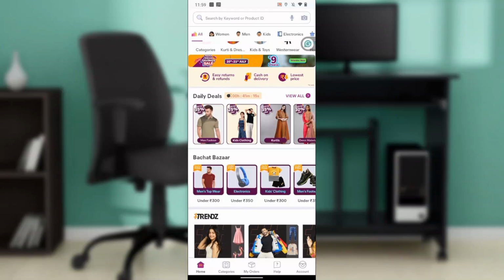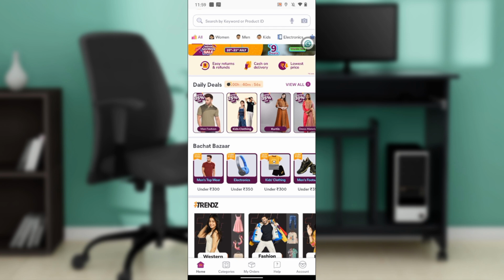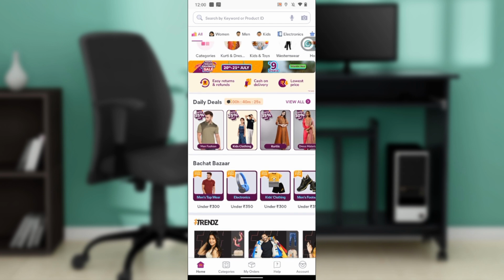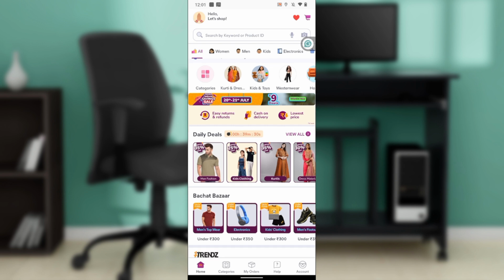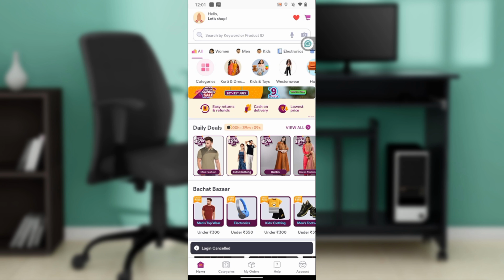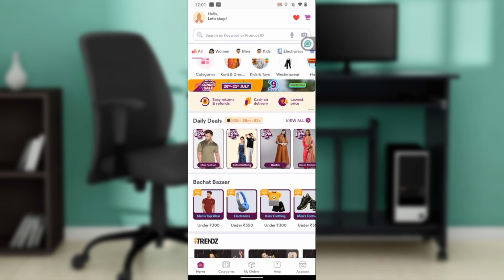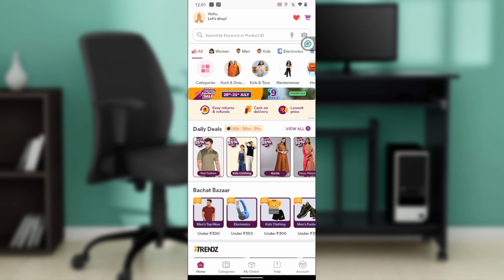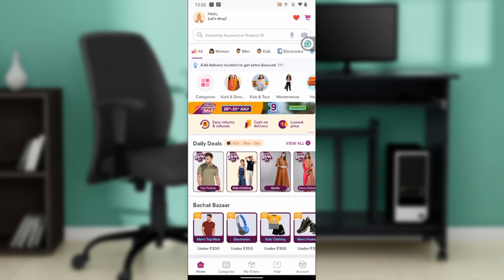How To Track Your Orders On Meesho (Easiest Way)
In this video I will show you How To Track Your Orders On Meesho. It would be good if you watch the video until the end so that you don't miss important steps.